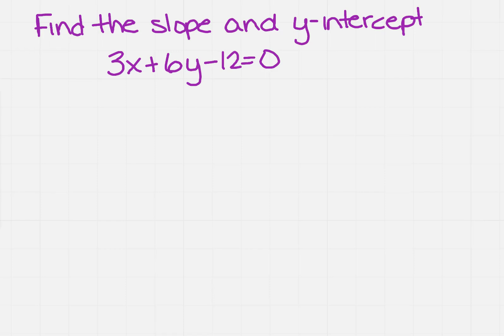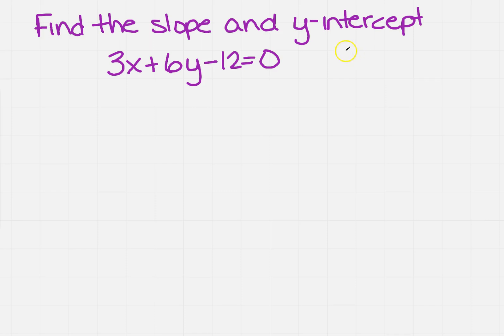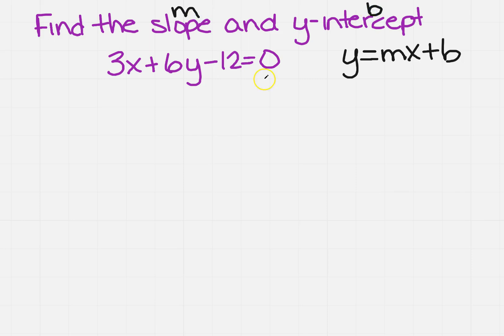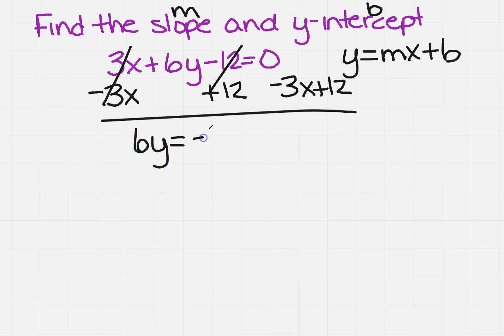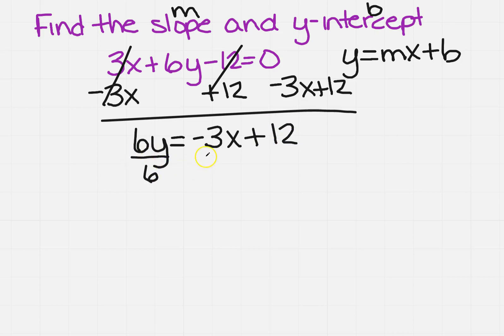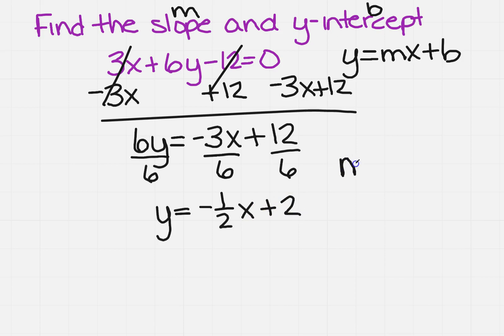Find the slope and intercept from an equation in AX+BY+C =0 form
Learn how to find the slop and y-intercept from an equation in AX+BY+C=0 form.